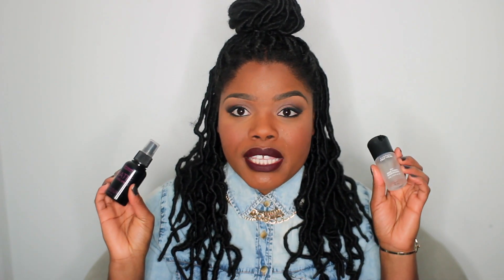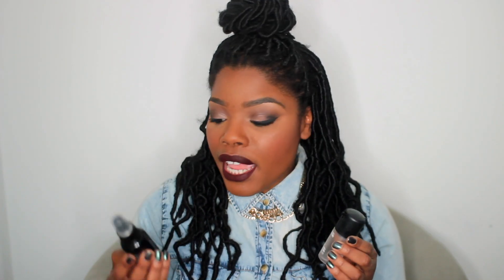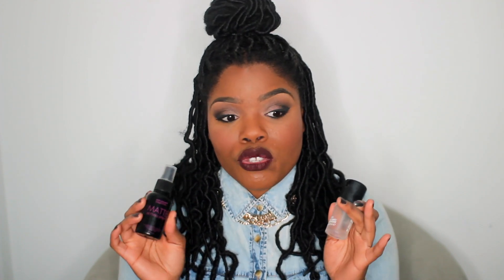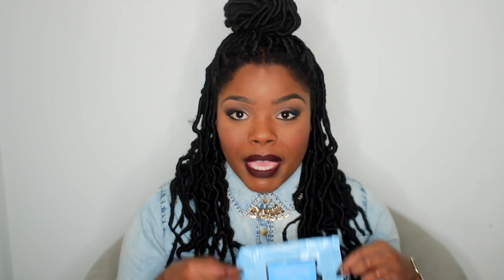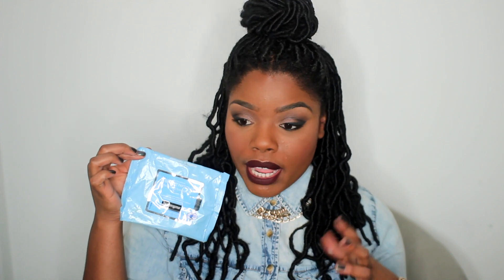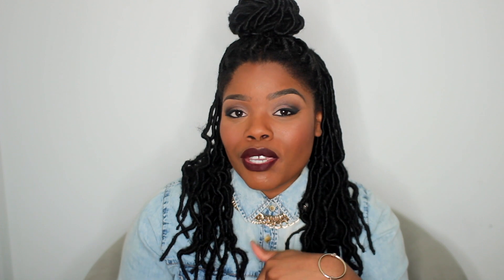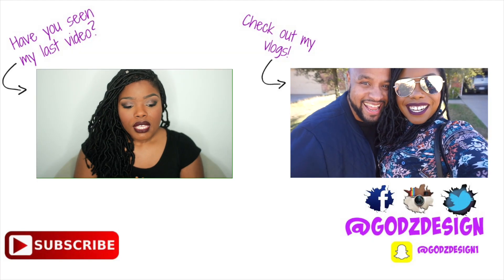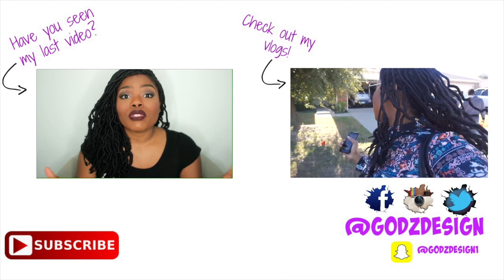Empties Products I've Used Up 2016